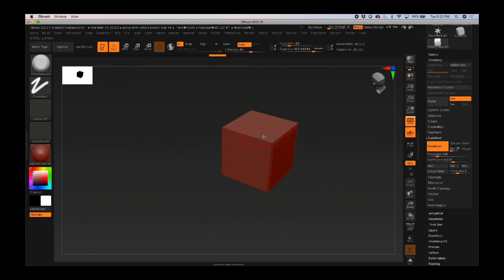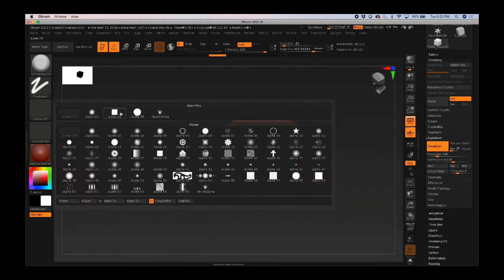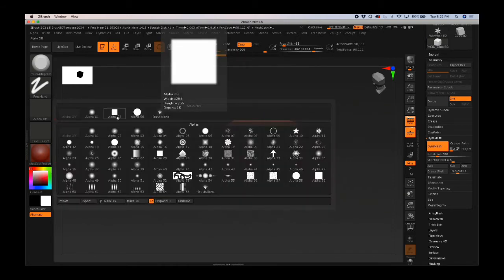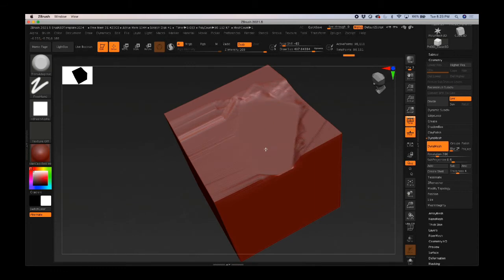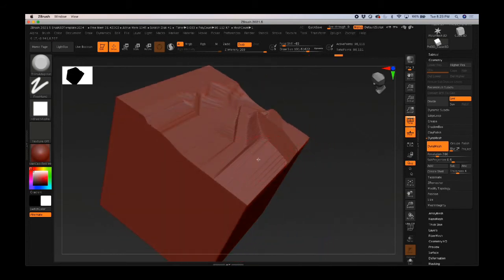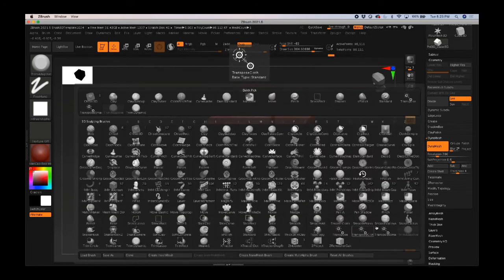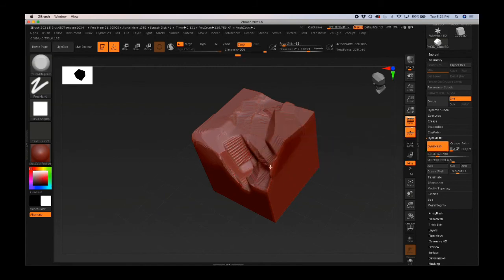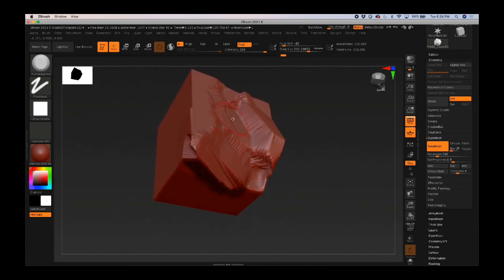Rocks with TrimAdaptive